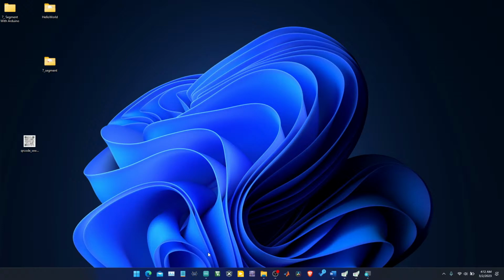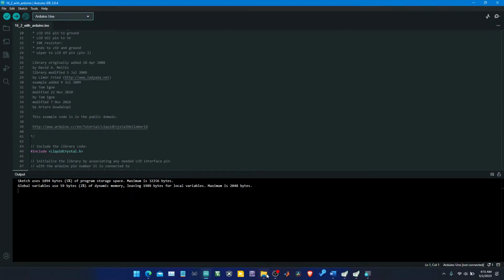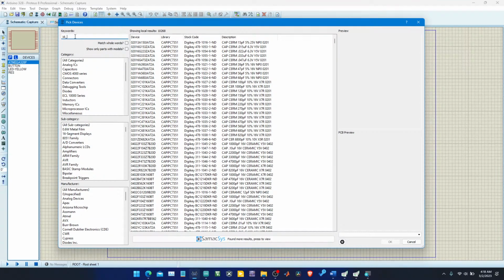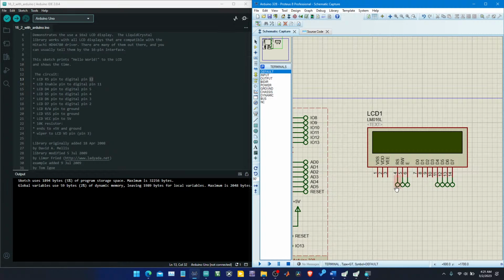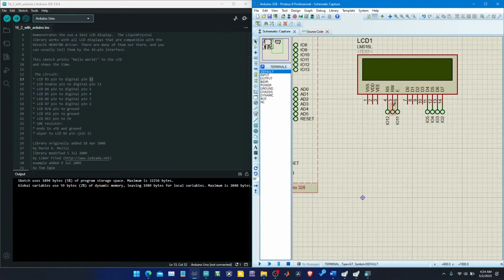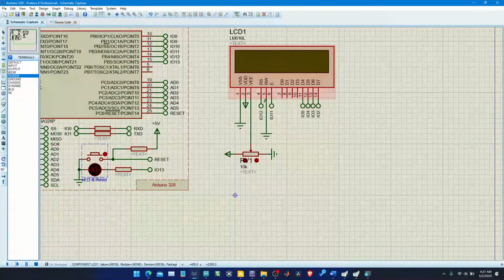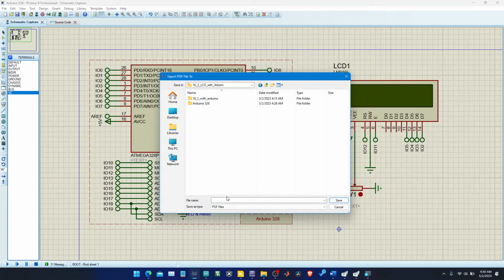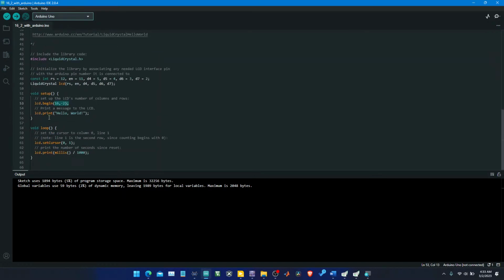16*2 LCD With Arduino